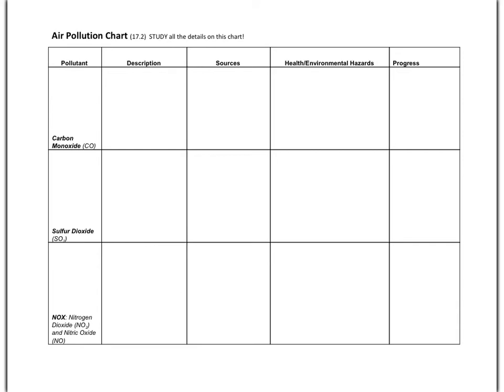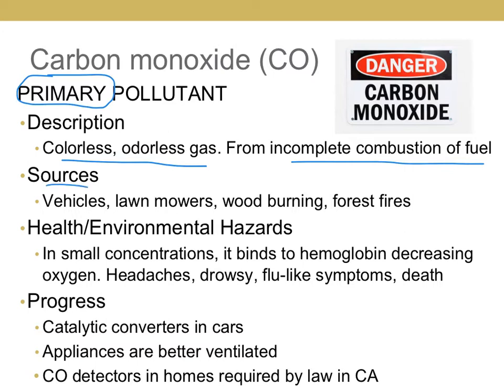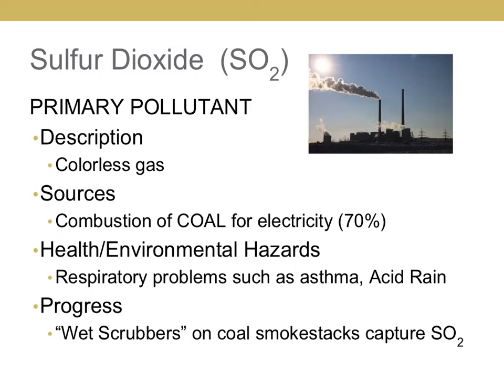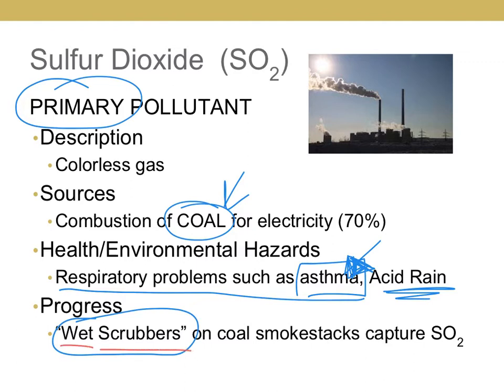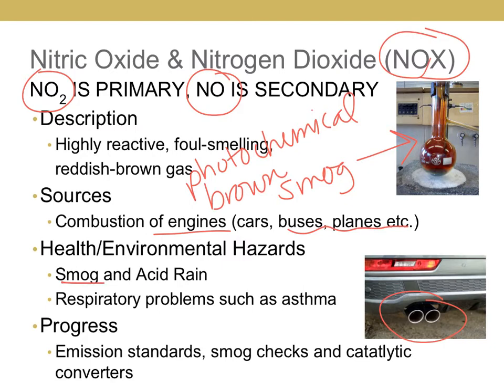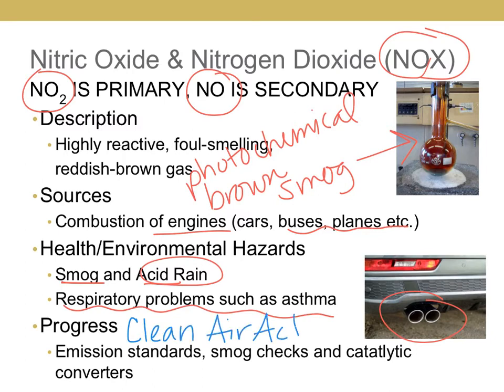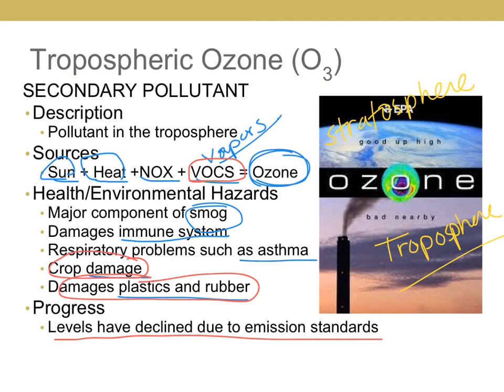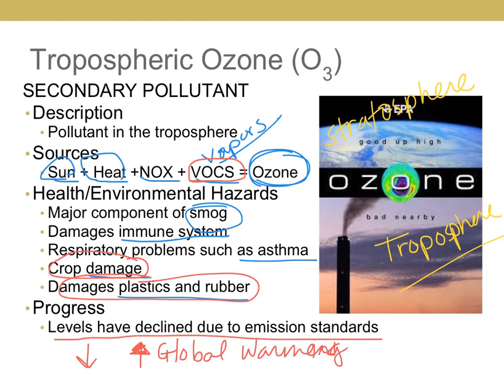Air Pollution Chart Part 1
Use this chart in AP Environmental Science to memorize details about air polluants.